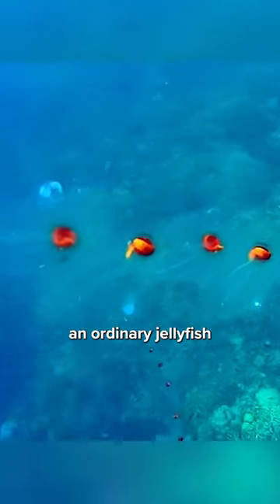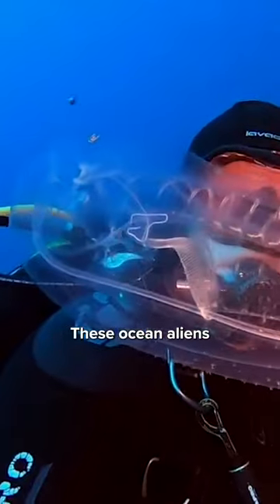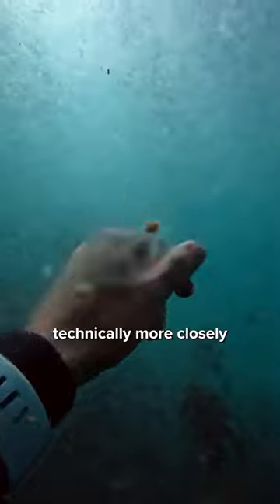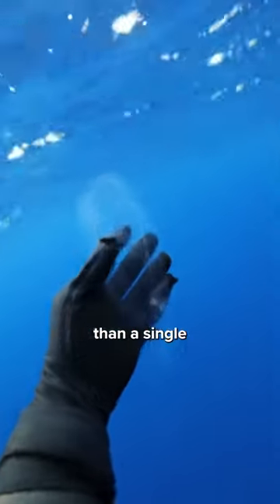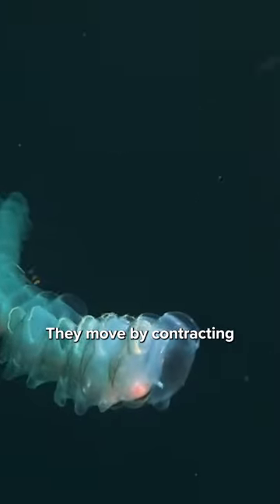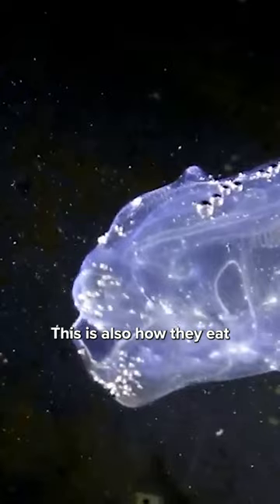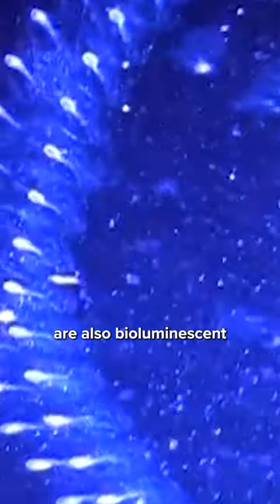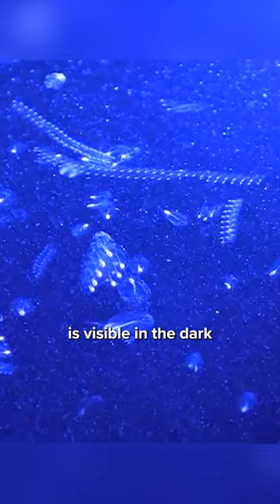Sea salps are ocean aliens 👽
Sea salps are semi-transparent marine animals that move by contracting bands of muscles which ring the body.